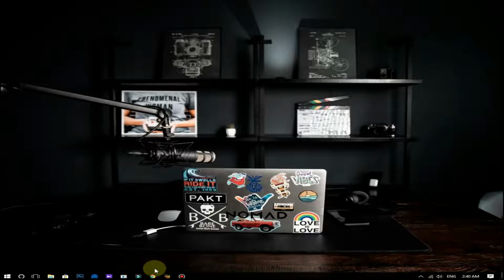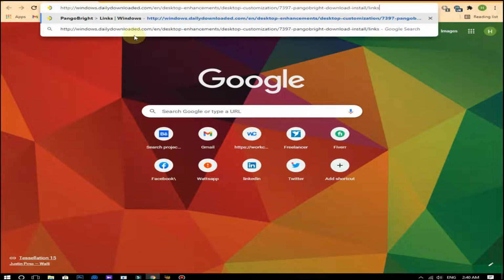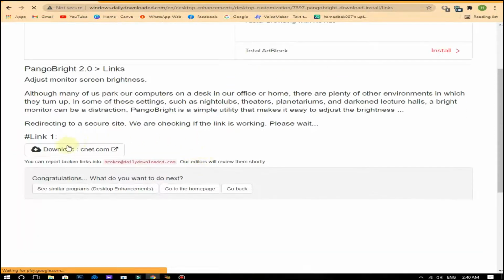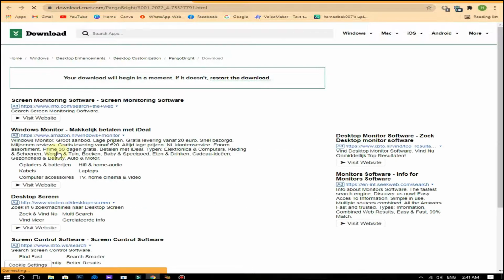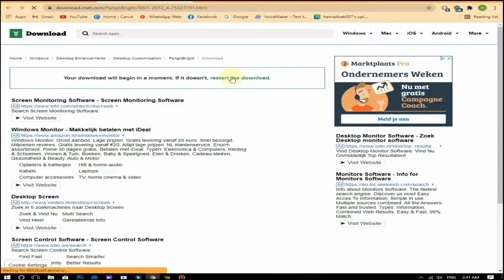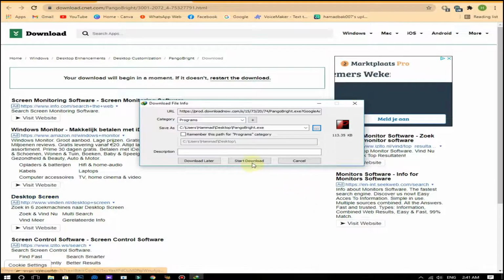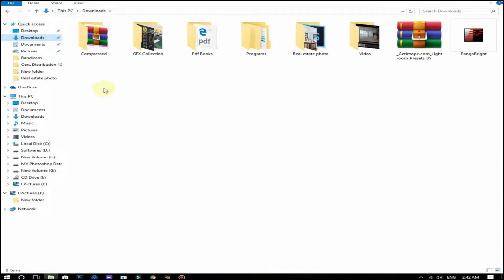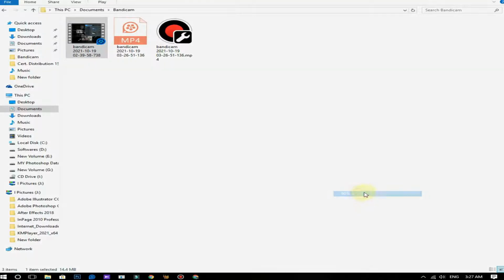Top Free tools to Lower & Dim Screen Brightness for Windows 10 /8.1 /7 even more [PC & Laptop]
PangoBright is a simple utility that makes it easy to adjust the brightness of your monitor or monitors. Although many of us park our computers on a desk in our office or home, there are plenty of other environments in which they turn up. In some of these settings, such as nightclubs, theaters, planetariums, and darkened lecture halls, a bright monitor can be a distraction. DJs, theater techs, presentation givers, and anyone else who operates in a dark environment and doesn't want the screen stealing the show will love PangoBright